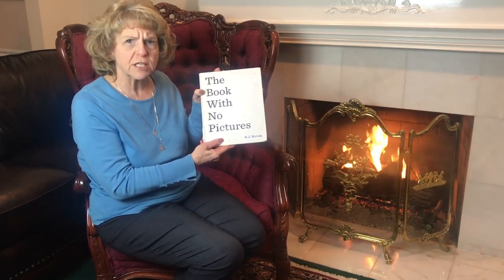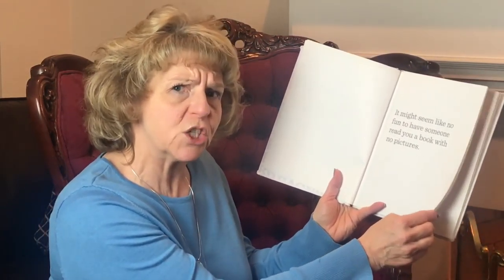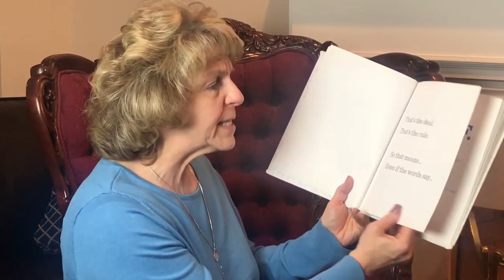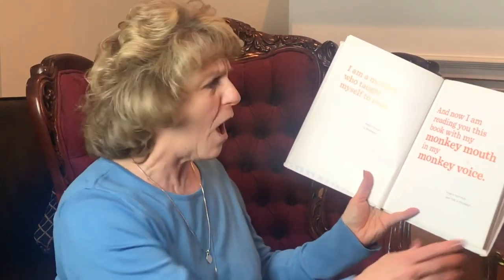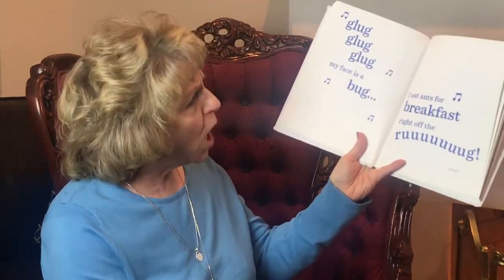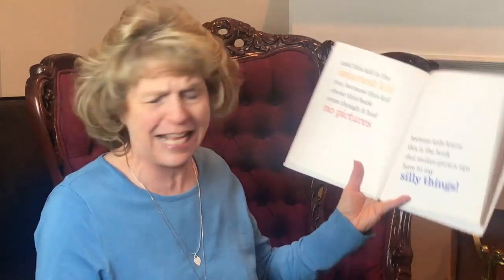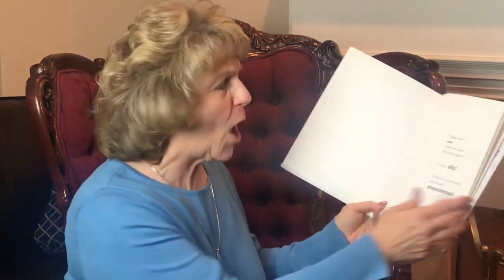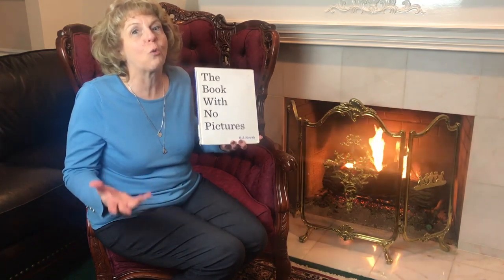The Book With No Pictures - BJ Novak | Snug Harbor Storyteller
Today I am reading one of my all time favorite books! Come and stay awhile!